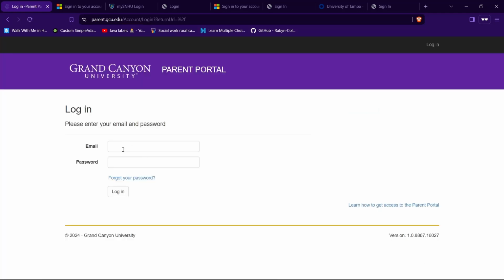How to Login to GCU Parent Portal 2024?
Stay informed about your child's education by learning how to login to the GCU Parent Portal! Our comprehensive guide, 'How to Login to GCU Parent Portal,' provides step-by-step instructions for accessing your parent account. Join us as we guide you through the process of logging into GCU Parent Portal. Don’t wait – get started with your GCU Parent Portal account now!